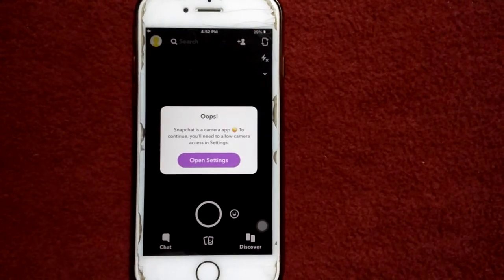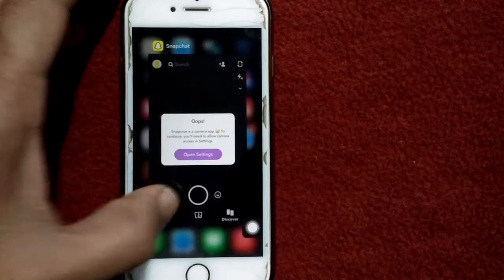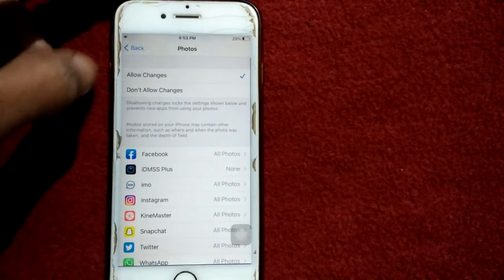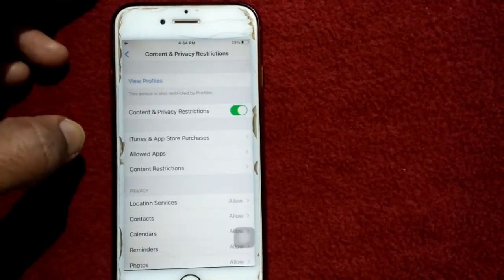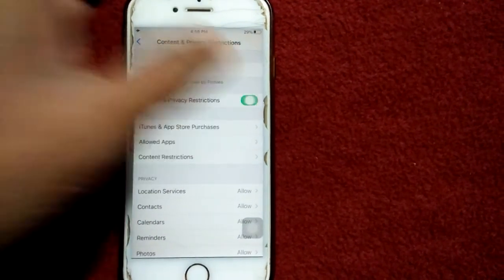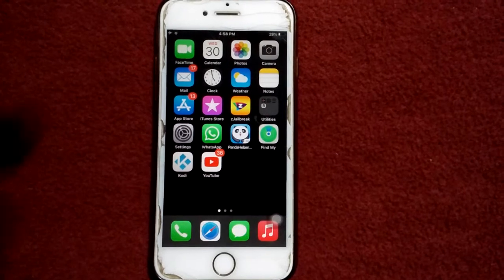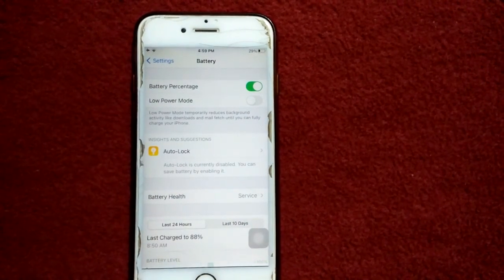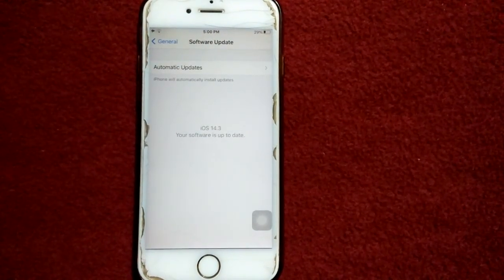Can't Allow Snapchat To Access camera to iPhone, Enable camera access to Snapchat iPhone